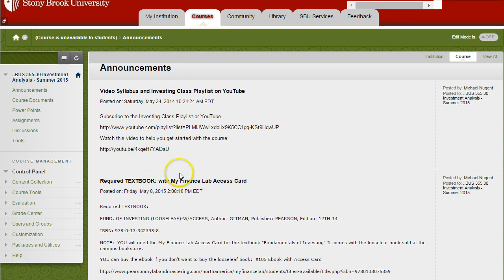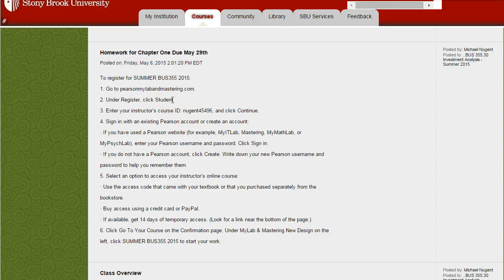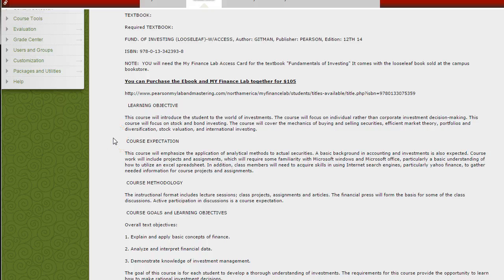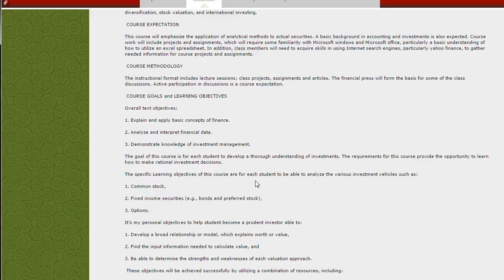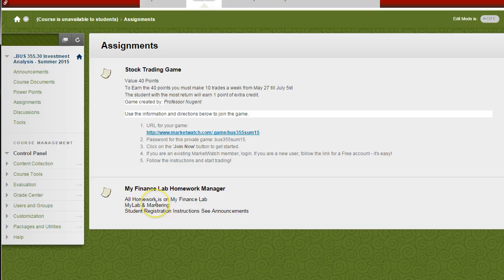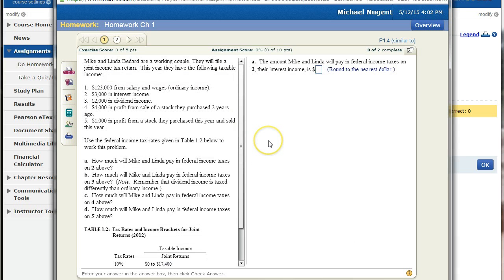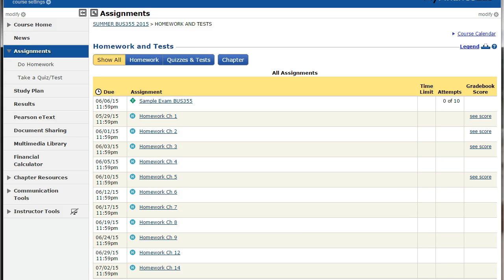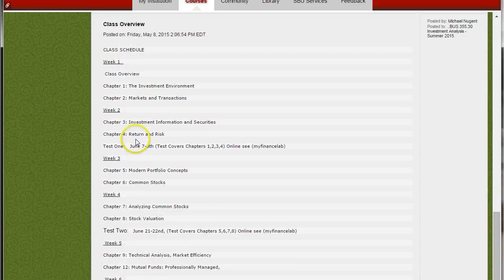BUS355 Video Syllabus